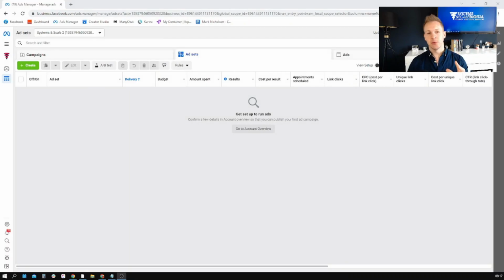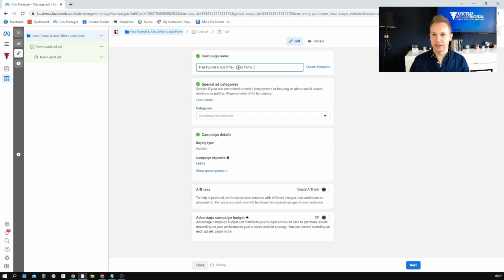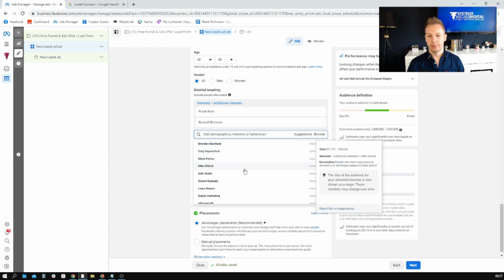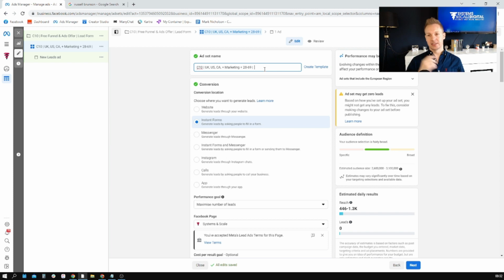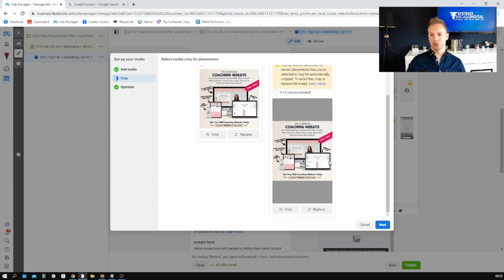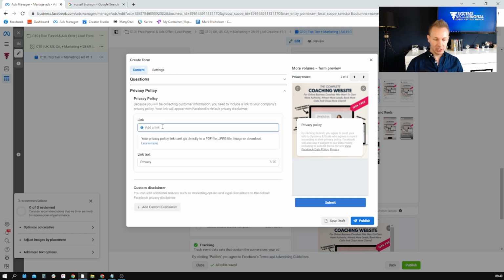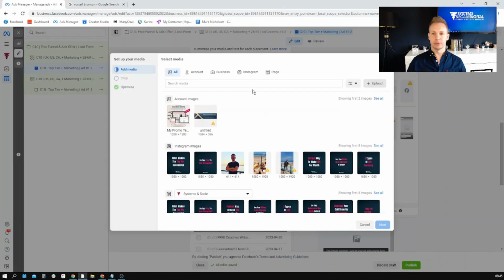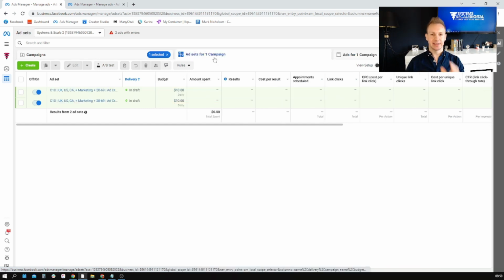ONLINE COACHES | How To Launch A Simple Facebook Ad In 2023 To Attract New Clients!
RECOMMEND TOOLS:

COACHMATIC - All in one sales & marketing tool for coaches, consultants, speakers, or any other type of Expert looking to easily succeed online: